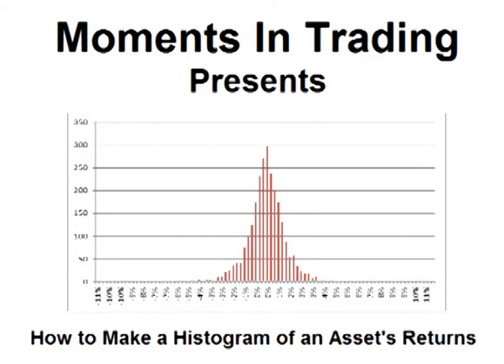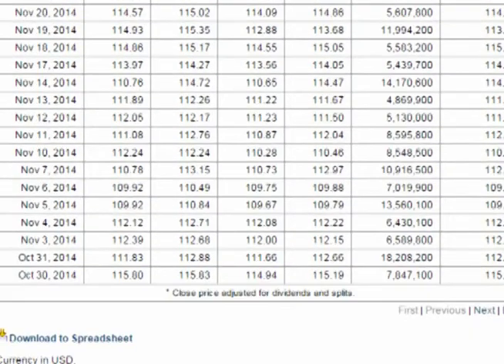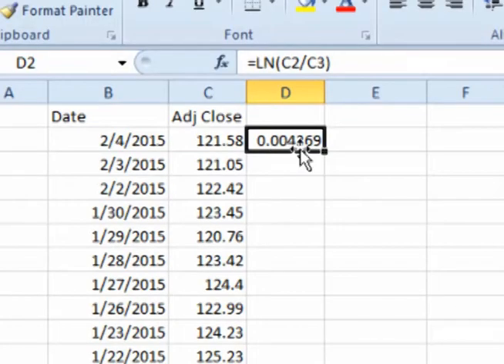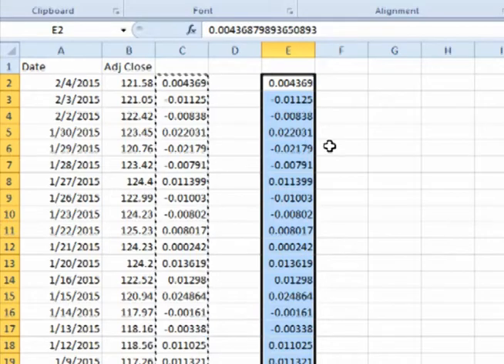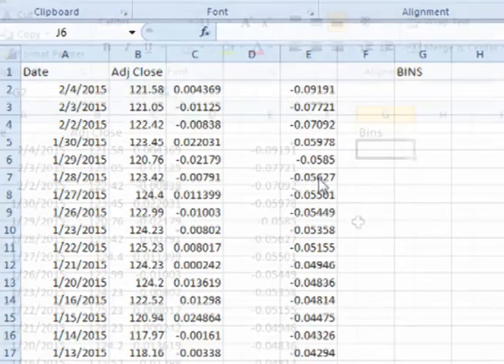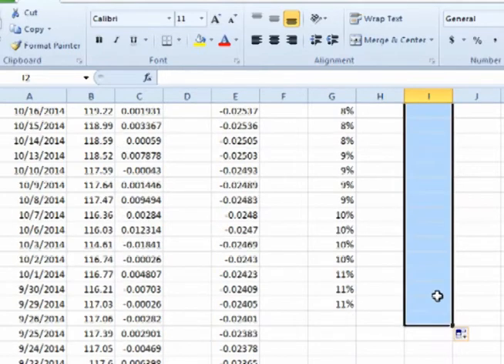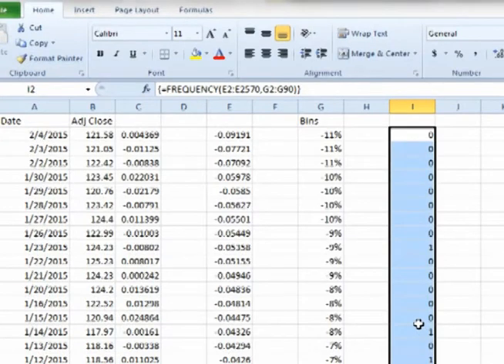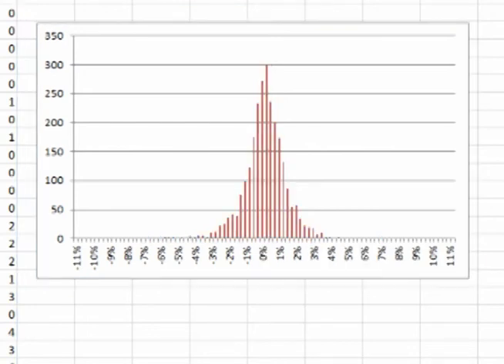How to Make a Histogram of an Asset's Returns Step by Step.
In this video, we will download the closing prices of an asset, find the Periodic Daily Returns for that asset, and create a histogram of the Periodic Daily Returns step by step.